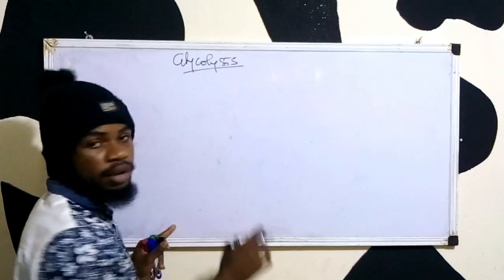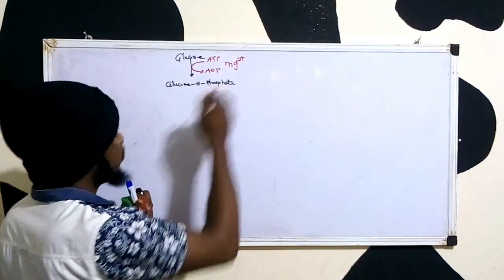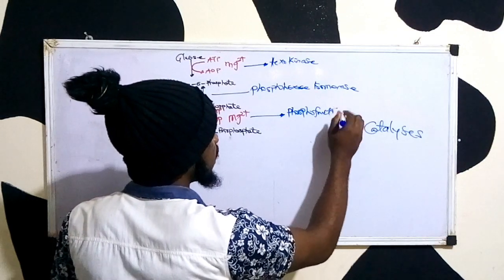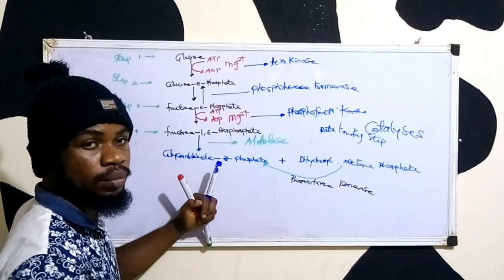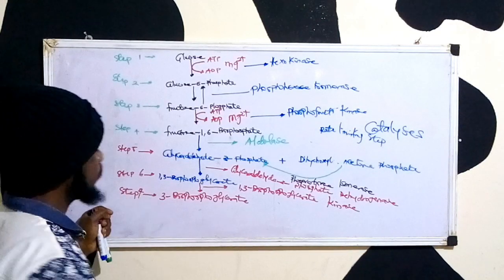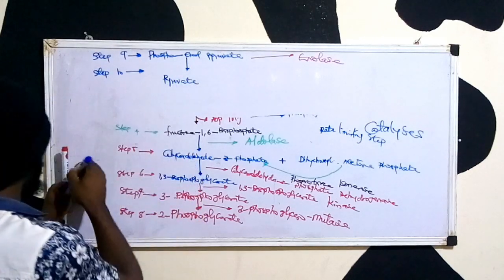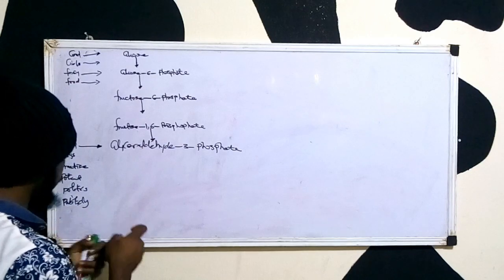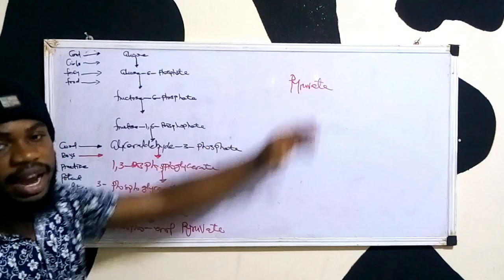Glycolytic pathways (steps) |Pyruvate |Cellular Respiration & Glycolytic mnemonics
This video is about glycolysis, the breaking down of glucose molecules into series of compounds until pyruvate is formed.

Check out other related videos below;